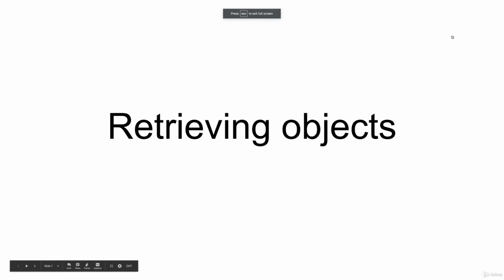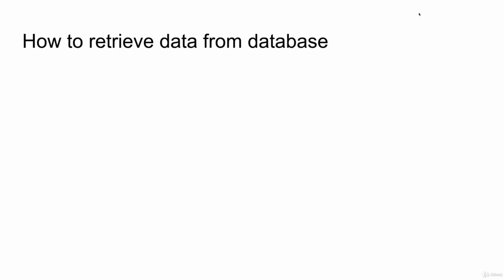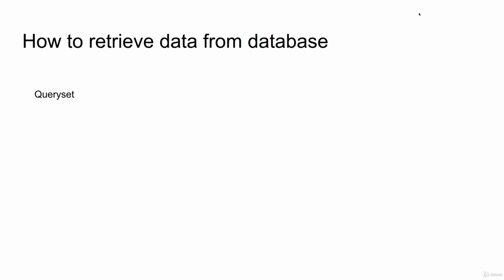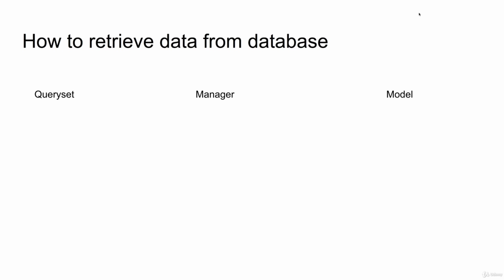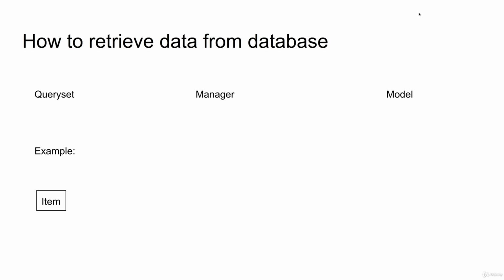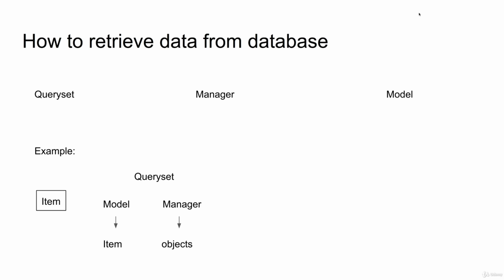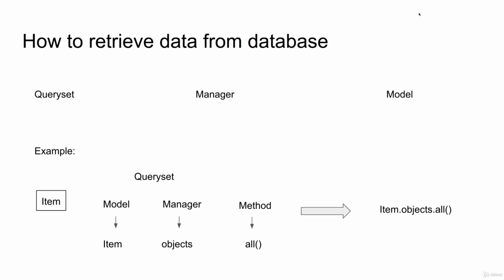006 How Data Retrieval Works In DjangoUdemyiIran